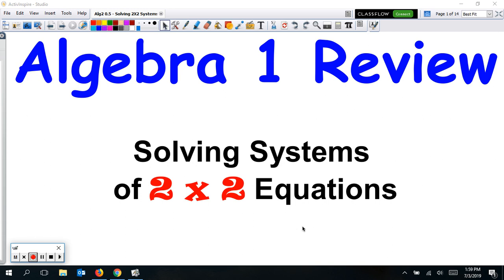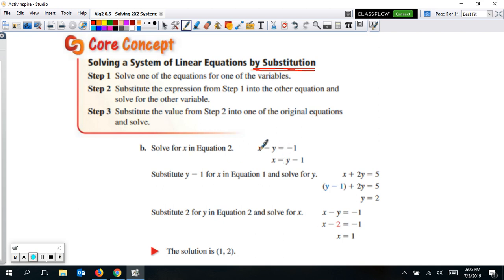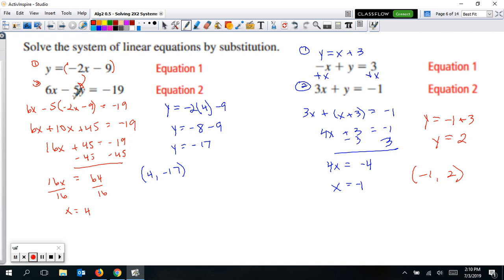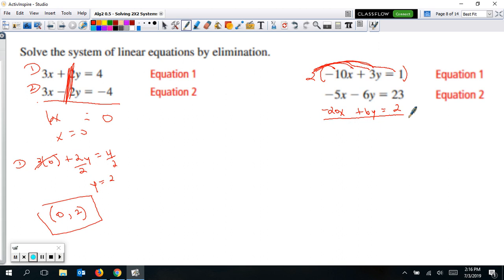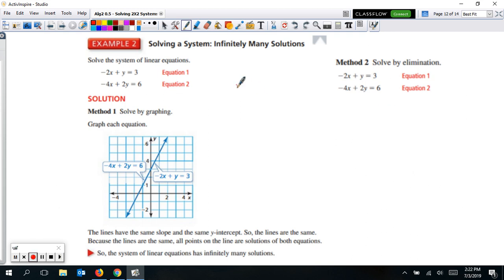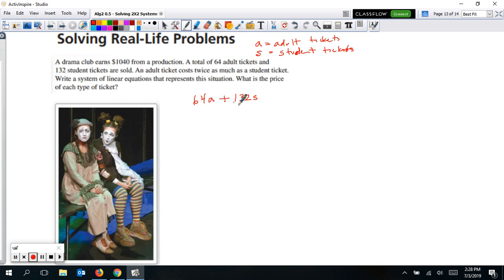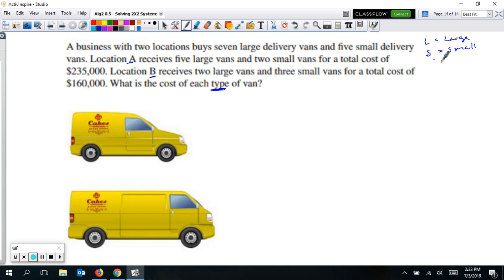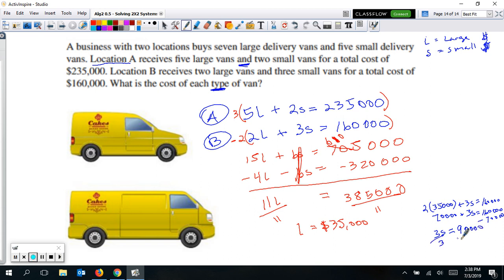GWebb/Alg2 Alg1 Review 2X2 Systems